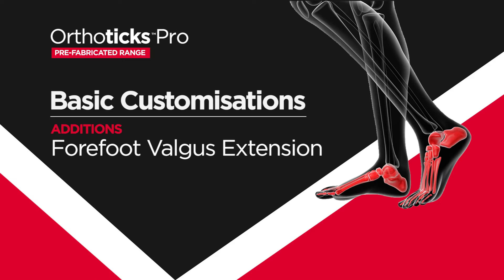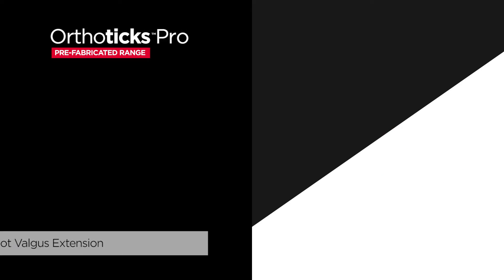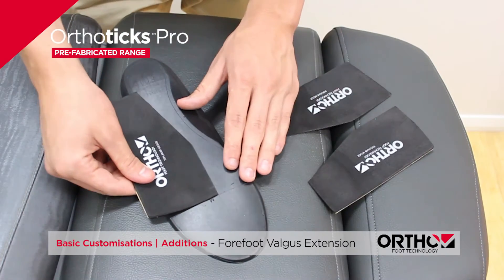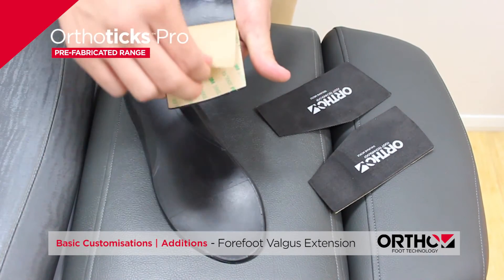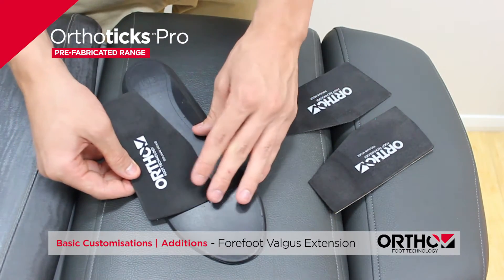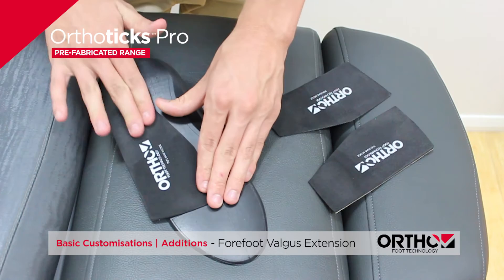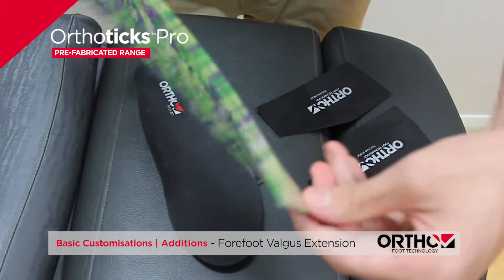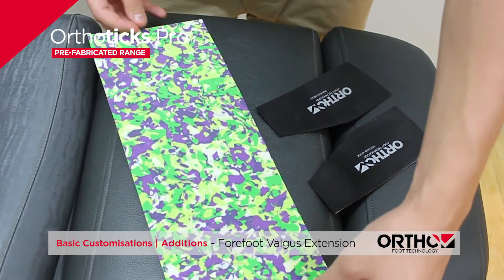DOLA Pro Orthotics:: Customisations - Forefoot Valgus Extension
DOLA Pro Orthotics

Custom performance in a prefabricated orthotic.

Designed by Clinicians for clinicians, the DOLA Pro range of prefabricated orthotics offers the ultimate in prescription options for your patients, children to adults, everyday to sports & comfort to complex.

Engineered for a range of usage options from instant dispense, DIY modification and advanced modification. The DOLA Pro range offers outstanding function, features and versatility in a customisable and cost effective orthotic.

DOLA Orthotics are available through leading health care professionals including Podiatrists, Physiotherapists, Athletic Trainers, Sports Physicians, Chiropractors, Osteopaths and Biomechanists.